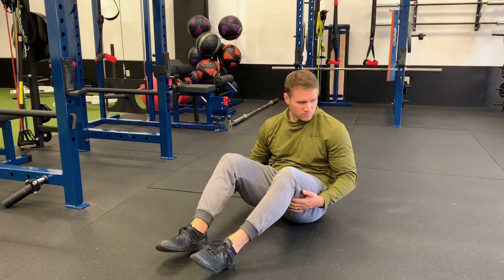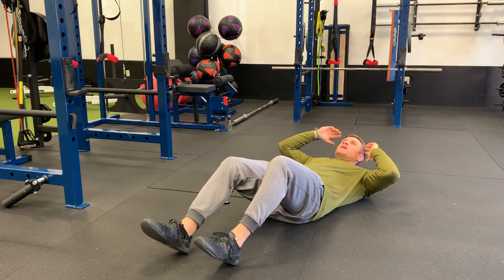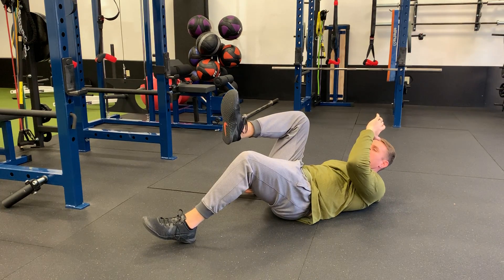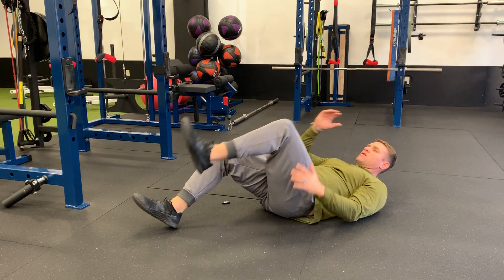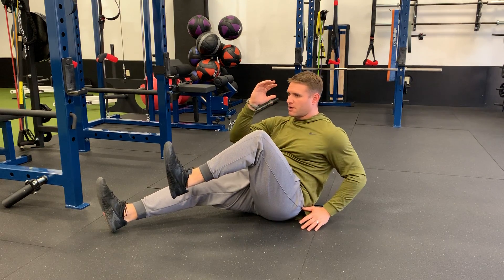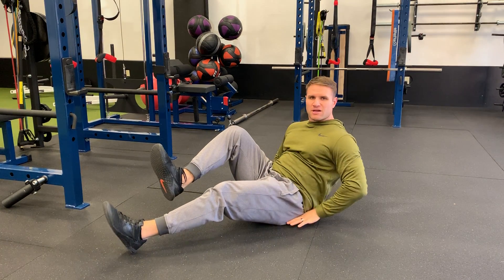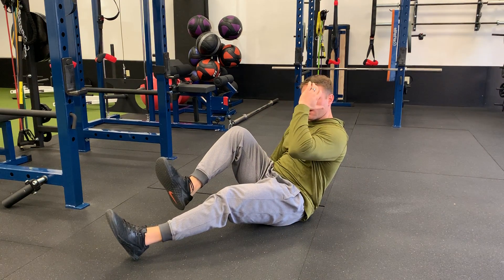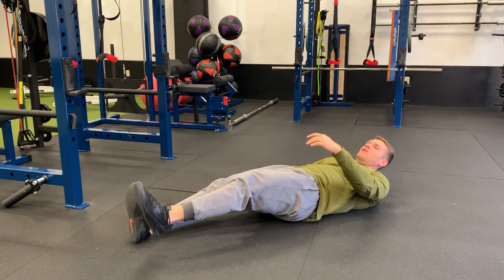Sprinter Sit Up